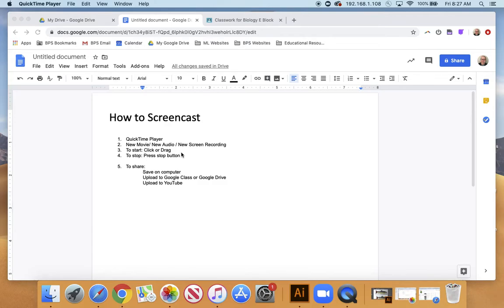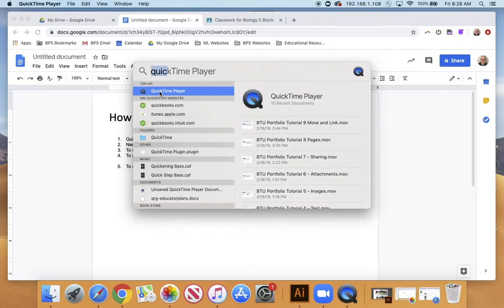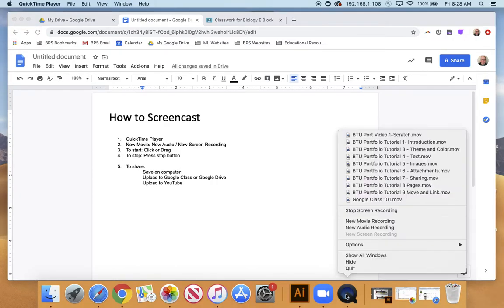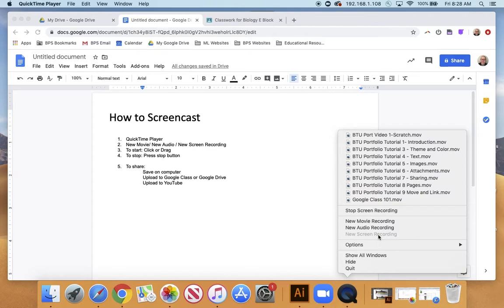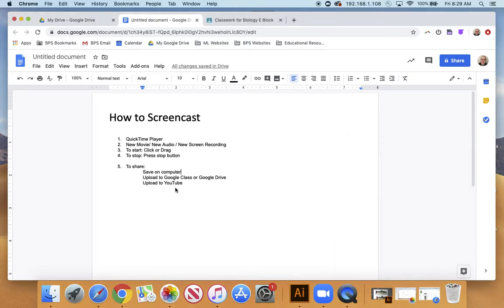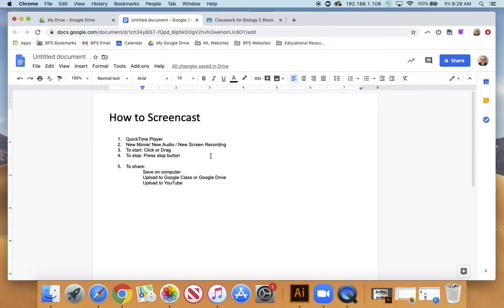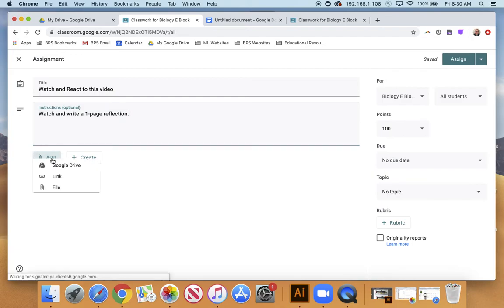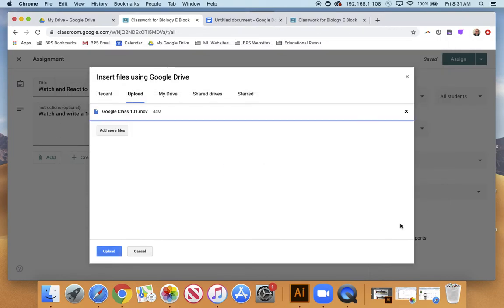Create Screencast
Boston Teachers: How to use your Mac Laptop to create a screencast video (you talking while showing your laptop screen)